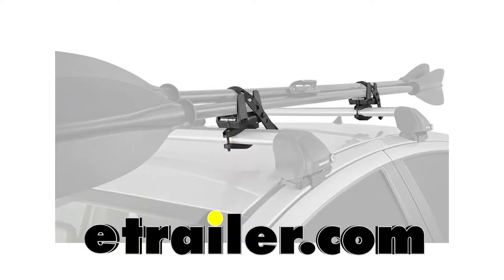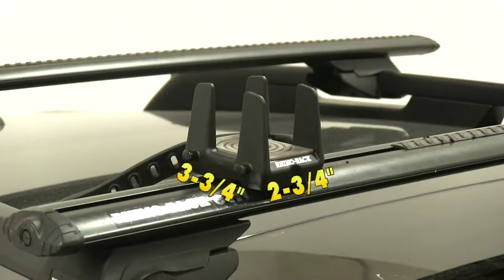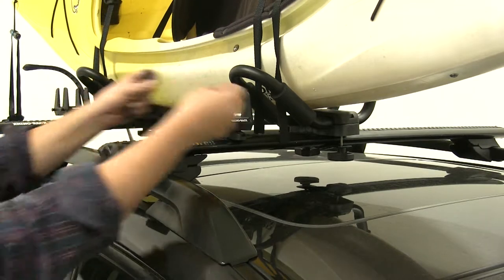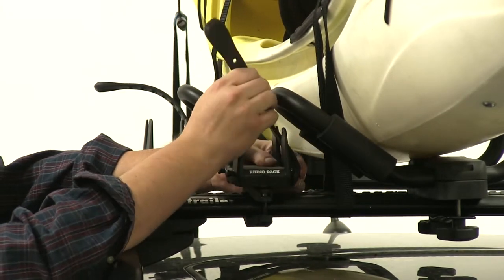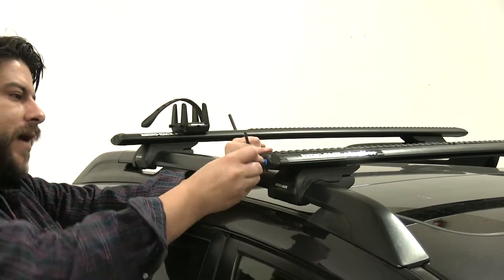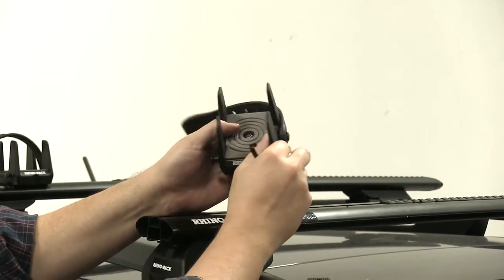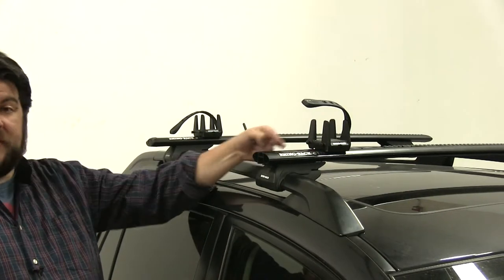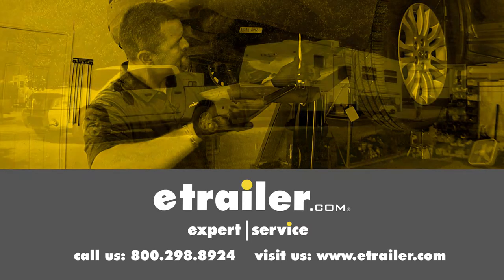etrailer | The Low-Down on the Rhino-Rack Multipurpose Holders for Roof Rack Crossbars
Click for more info and reviews of this Rhino Rack Fishing Rod Holders:

Today, we're going to be taking a look at the Rhino Rack Multi Purpose Holders for Roof Rack Crossbars, the universal mounts, Part RRRMPHU. The Rhino Rack Multi Purpose Holders are great for carrying a wide variety of objects on your roof. They have these nice, durable rubber straps which will hold your items in place while you drive, and the design of it allows you to put them through diagonally, which will make for a more secure fit. At the base here, we have these pads. That's going to ensure whatever it is you're putting in here will not get scratched up once it's been installed and once it's tightened down. This has a carrying capacity of 15.5 pounds. This can carry a wide variety of things from skis to ski poles to kayak paddles to shovels, sail board masts and even fishing rods.

This comes in a quantity of two and has a limited lifetime warranty. Now that we've gone over some of the features, let's go ahead and show you how it installs. There's a couple ways to install these. We'll show you both. Right now, we're going to go ahead and show you the clamp-on method. What you would do is take your multipurpose holder, set it into place, making sure that the two ends here are facing the outside, towards you.

Then we'll go ahead and take our bolts with our washer, put those through on either side like so. Then we'll go ahead and place our bottom bracket in place. Take our included Allen tool and start to tighten it down, getting it snug at first and then finishing it up. Now, with that tightened down, we can go ahead and take our strap, install it on the back here like so. Now let's go ahead and grab our oar and put it into place. We'll go ahead and set it into place, and then secure it with our strap here by putting it to either one of these points at the front.

Make sure it's nice and tight, though, so it won't be moving around. Now we're all set to go. The second way to actually mount these up is going to be in the T-tracks of the Rhino Rack bars themselves. We already have the rear one installed. Let's go ahead and show you how we install the front one. First, we'll go ahead and remove our end caps.

Then we'll go ahead and remove our strip here so we can actually insert them. Normally, what we do is we measure it out and cut it so you can take up the gap after you install it. For demonstration purposes, we're just going to go ahead and take it out for now. Then we'll take our multipurpose holder. You'll notice that it has a screw at the top here. You want to unscrew it so this top bracket will come out. Then you'll actually be able to see the bracket that slides into the T-track. Go ahead and do that now with our included Allen key. Once you remove it all the way, this piece will come out. Then you'll be able to take off the bracket as well. Now, going underneath, making sure the bolt doesn't come back out, we'll reattach the square piece here. This is what's going to slide into the T-track. We'll go ahead and take our bracket here. We'll go ahead and slide it into the T-track. Again, we'll try to keep it even with the one we've already installed. You go to that bolt again using our tool here and just tighten down that bolt. That will tighten up that metal piece against the T-track. Earlier, I mentioned how we would cut the piece to take up the gap. This would be the moment for that. Now, we'll go ahead and grab our item and put it in place. We'll take our skis here, put those in place. Again, using our straps here, cinch them down. Now we're good to go. There you have it for the Rhino Rack Multi Purpose Holders for Roof-Rack Crossbars, Part RRRMPHU.